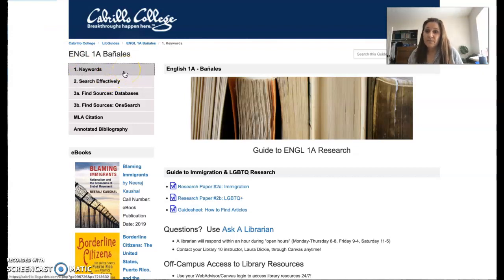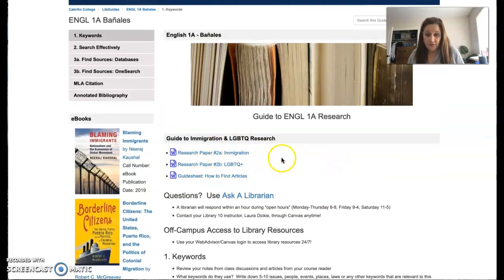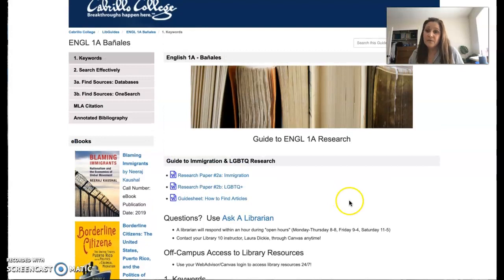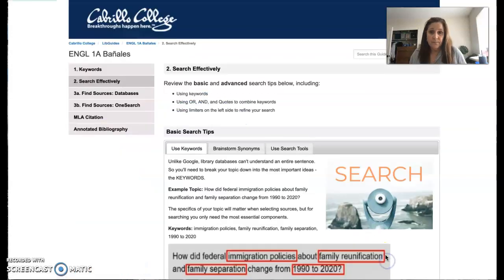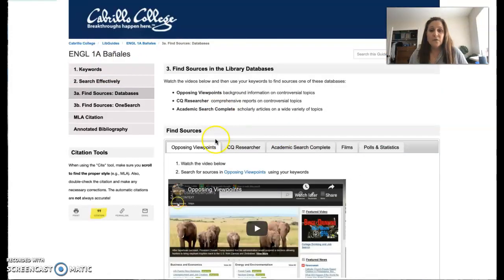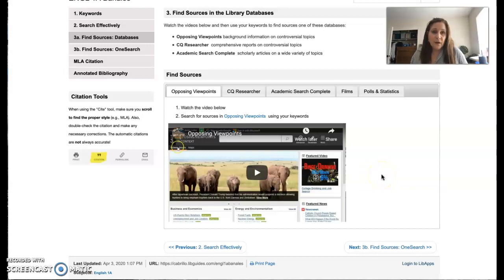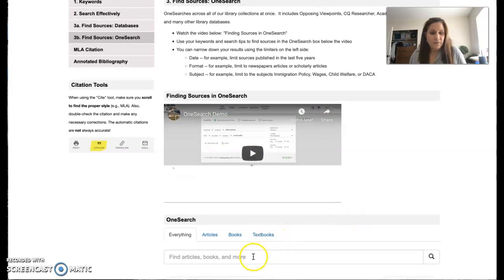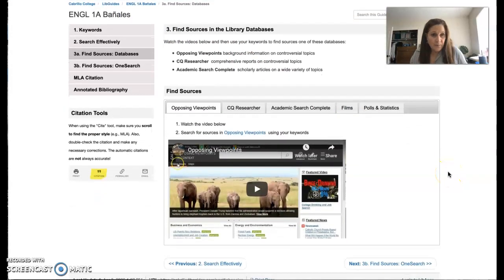Libguide Overview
Banales Engl 1A - SP 2020